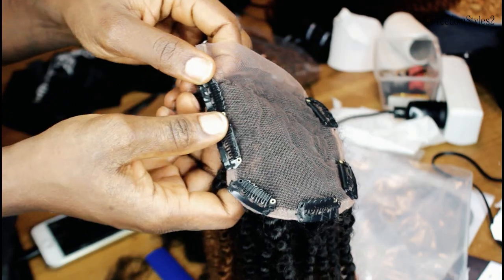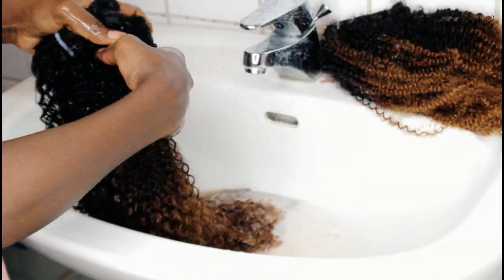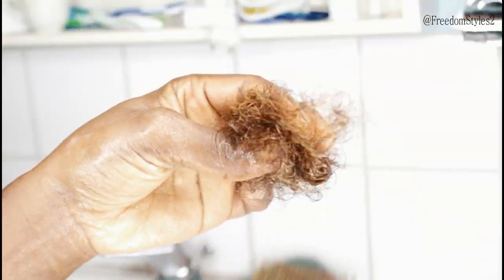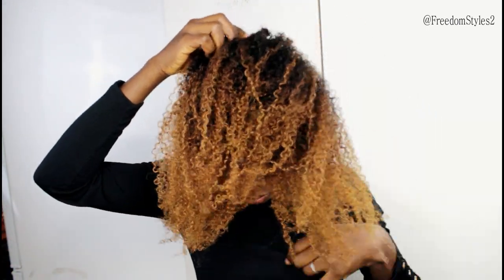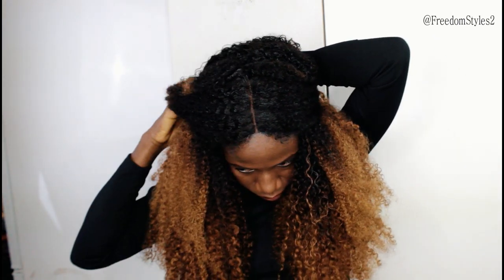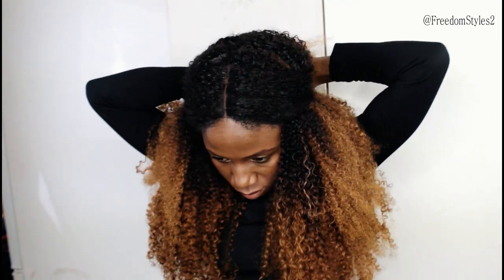NEW METHOD! CAN'T DO SEW IN WEAVE No problem! THIS VIDEO IS FOR YOU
Hair: Ombre Colored Clip-in Hair Extensions &  Ombre Colored Closure
Texture: Coily
Length: Clip-ins in 22*22*20*20 inches, Closure in 20 inches

Lucky Draw to Win Free wig, Giveaways, Flash Sale from 13th November to 20th November
Black Friday Sale starts from 21st November
$10 off for orders $100+
$30 off for orders $200+
$50 off for orders $300+
$80 off for orders $400+